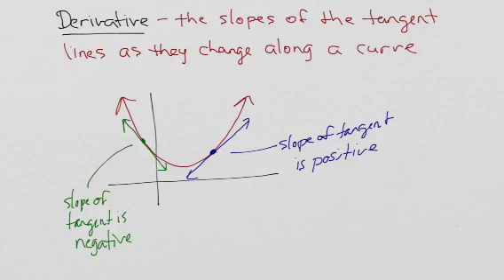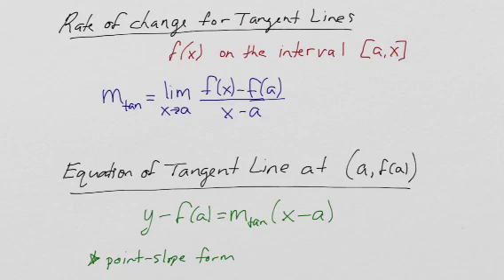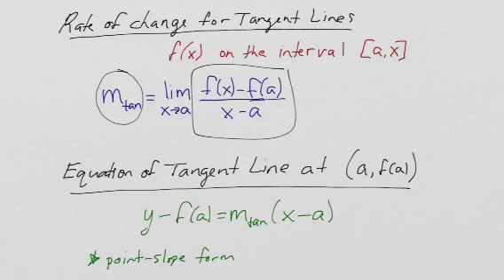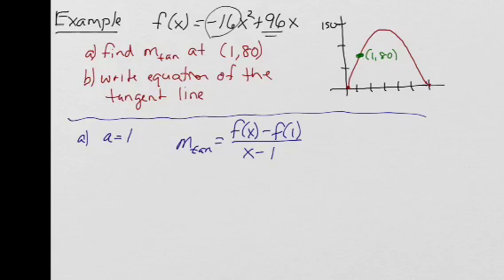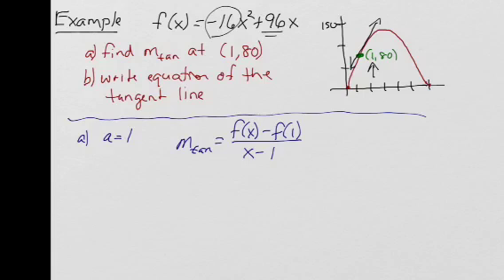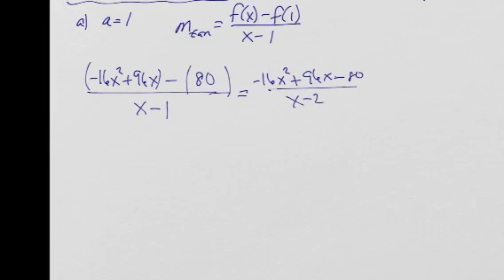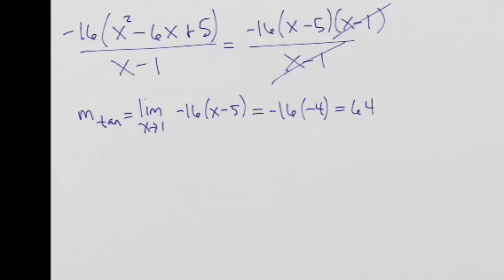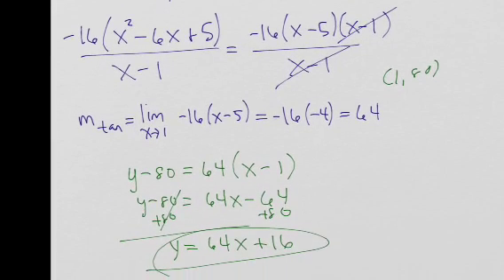Equation of a tangent line